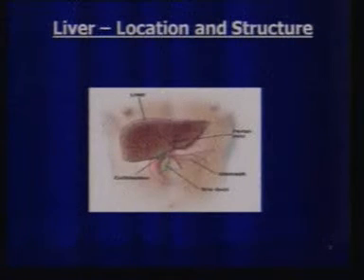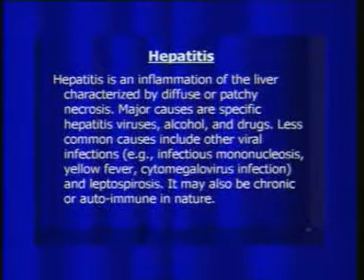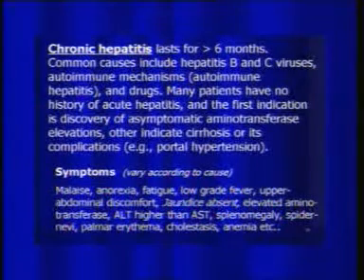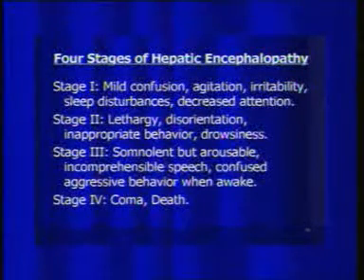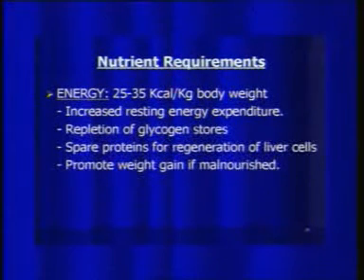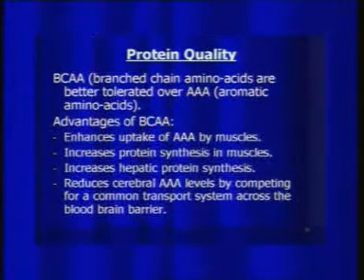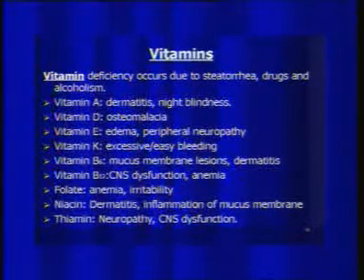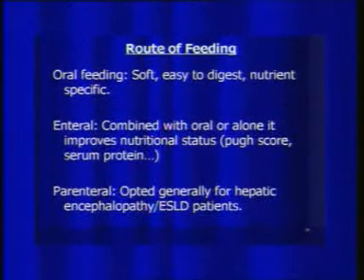Dietary Management Of Liver Diseases